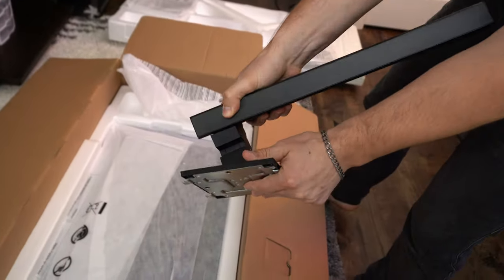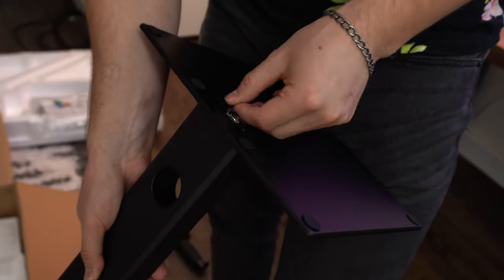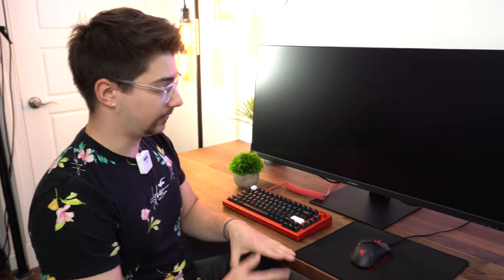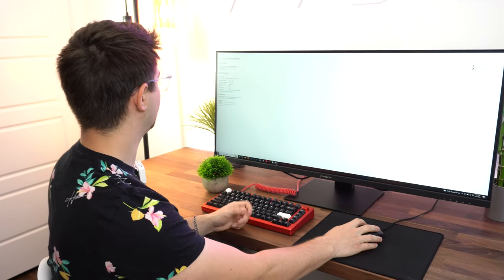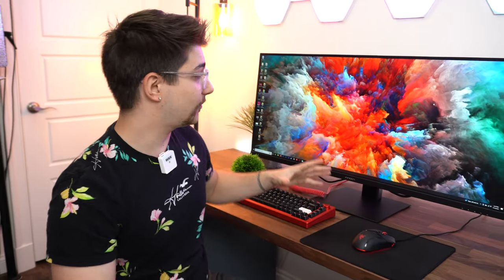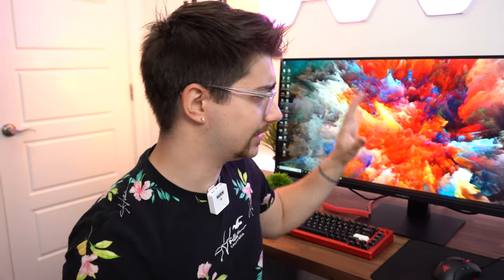INNOCN 40C1R 40" Gaming Monitor Unboxing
Today, I'm doing a video on the INNOCN 40C1R 40" Gaming Monitor Unboxing.  In this INNOCN Ultrawide Gaming Monitor 40" WQHD 3440 x 1440p 144hz Monitor - 40C1R unboxing, I unbox the INNOCN 40 inch gaming monitor, test the INNOCN 40C1R monitor brightness, ghosting, and give my first impressions of the INNOCN 40" Ultrawide Gaming Monitor.  If you guys enjoyed this video, INNOCN 40C1R 40" Gaming Monitor Unboxing, drop a like below.  AND if you have any questions about the INNOCN 40C1R 40" Gaming Monitor Unboxing, leave them in the comment section.  This was Type-C Tech Reviews, and I'll see you guys later!

Timestamps:
0:00 Unboxing
5:03 First Impressions
8:45 Internal Speakers First Impressions
8:52 First Gaming Impressions
11:34 First Ghosting Impressions